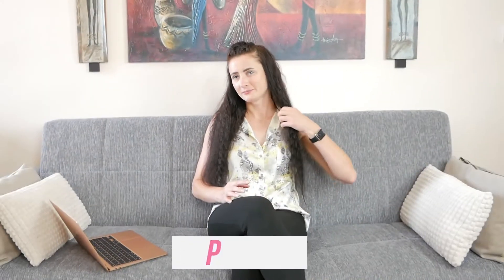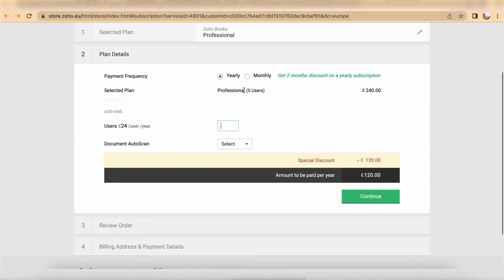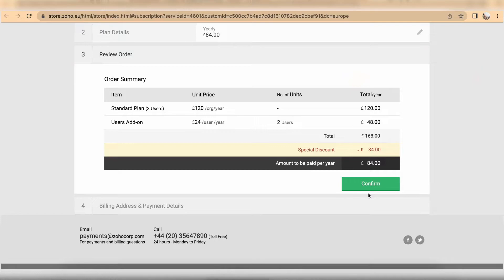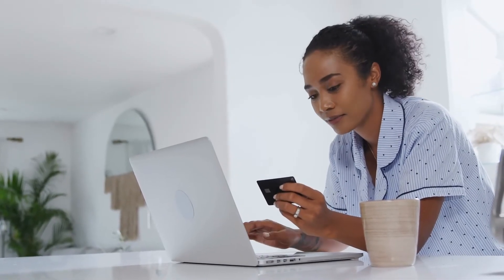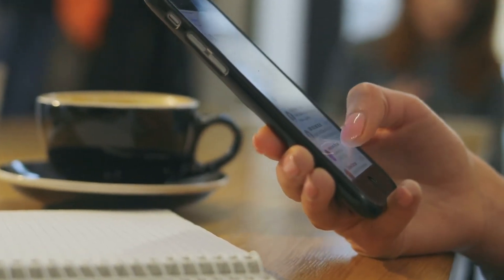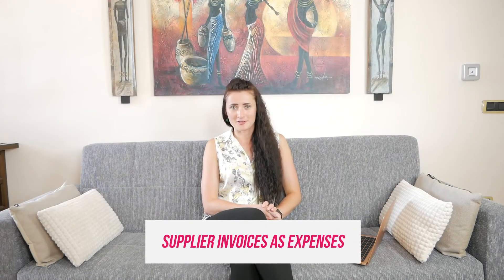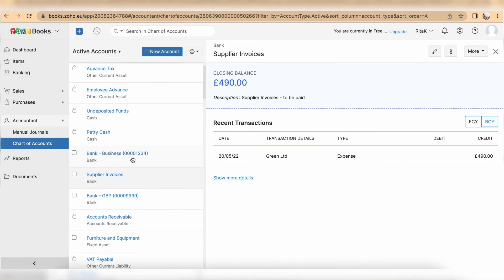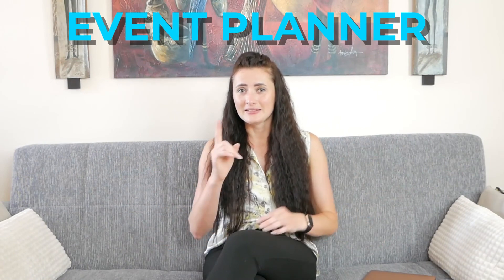Zoho Books Review - is there some untold truth about this software? 🤔